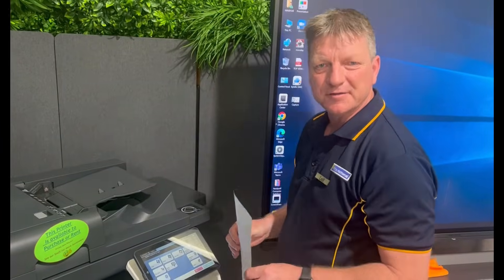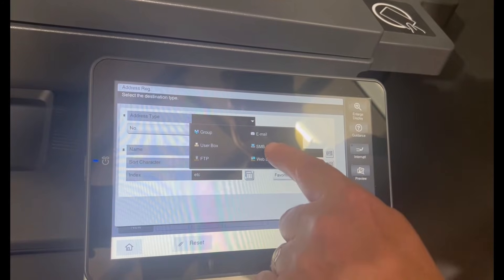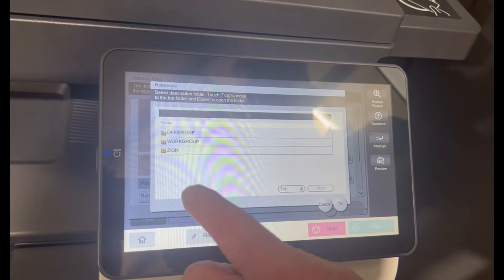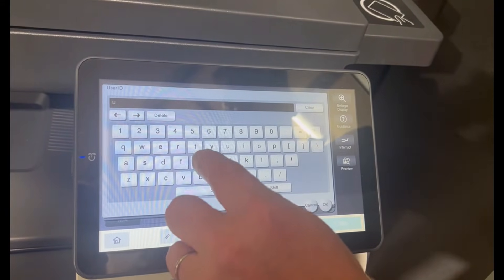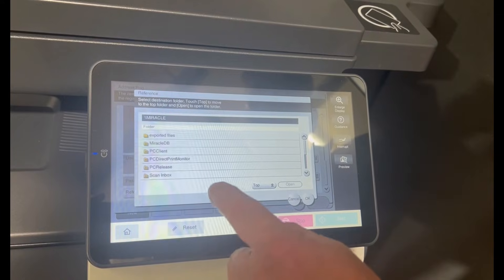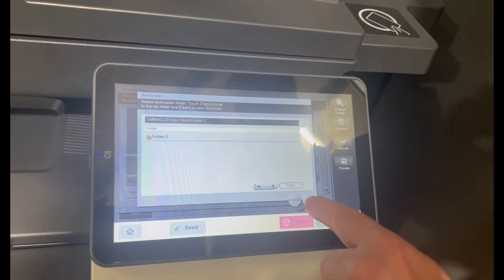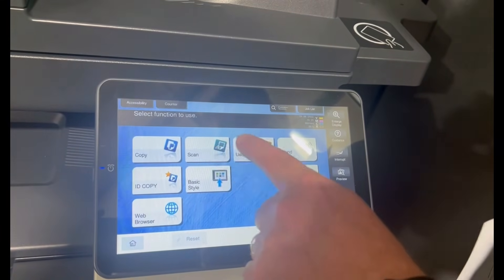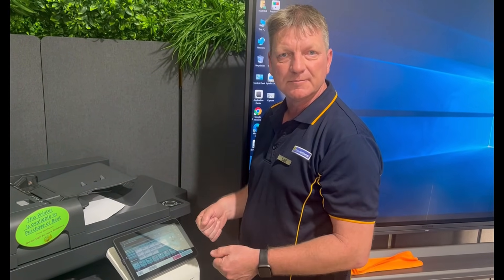How to setup scan to Folder on Konica Minolta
This video shows you how to setup scan to Folder using the reference function and browse the network directly from the panel on the Konica Minolta device. This task can be configurted and tested fully on the device without using a PC to access the web-interface.